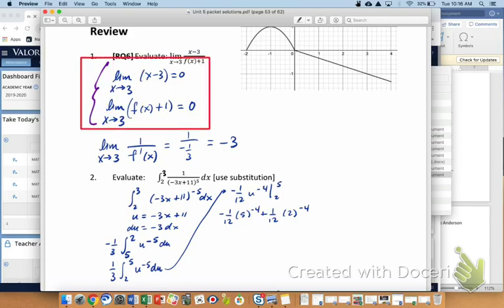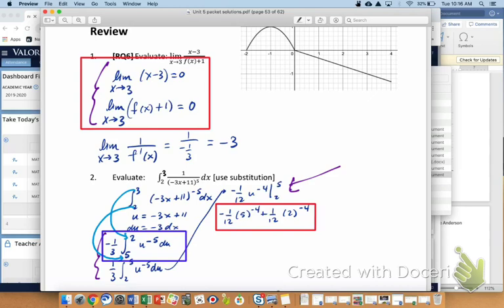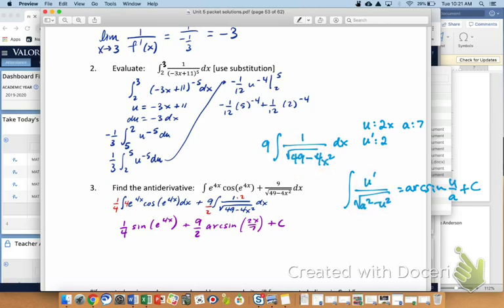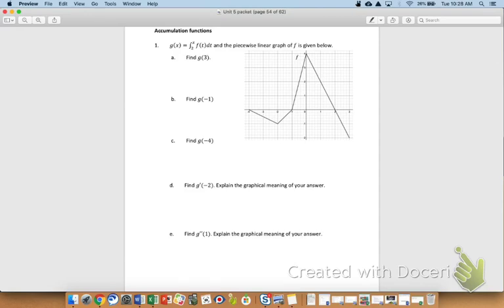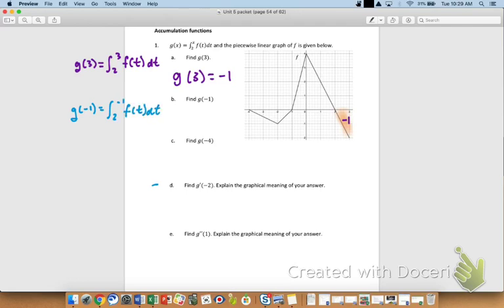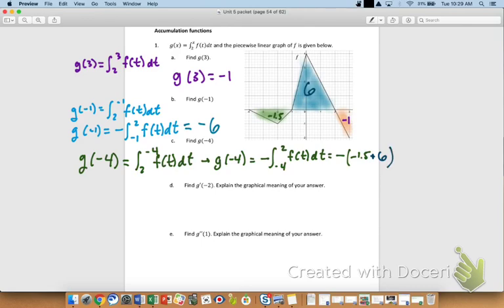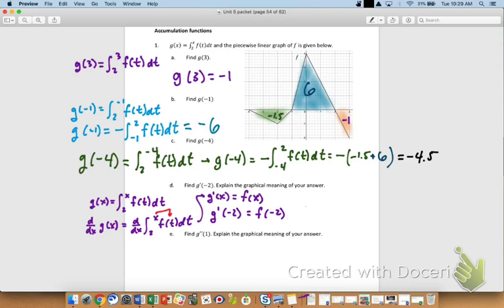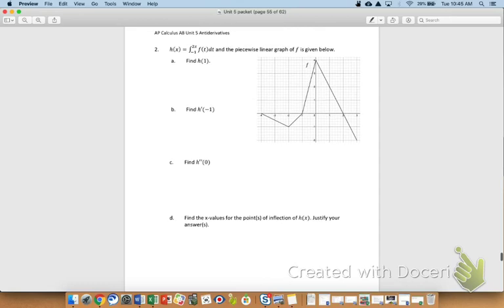ab unit 5 day 14